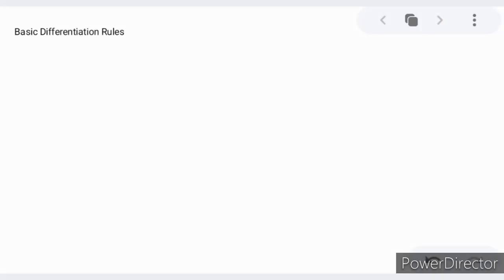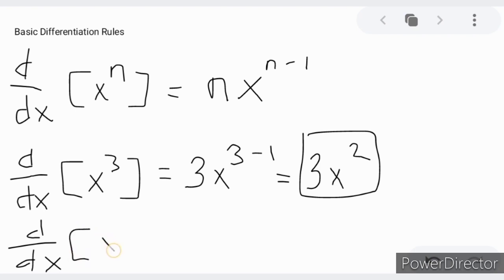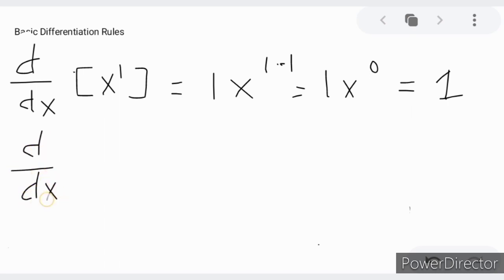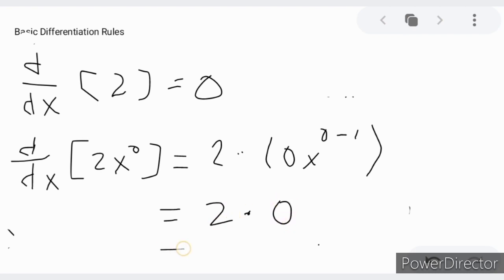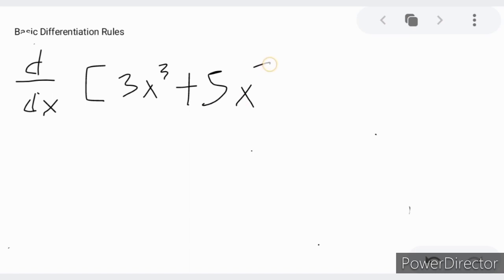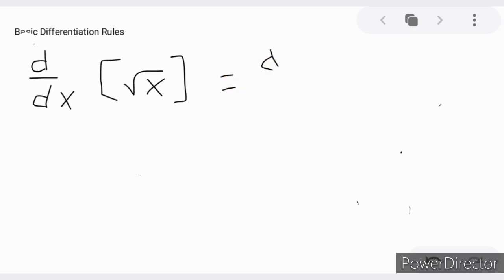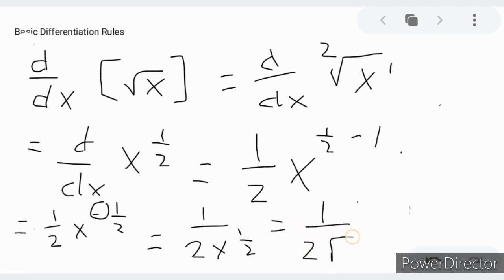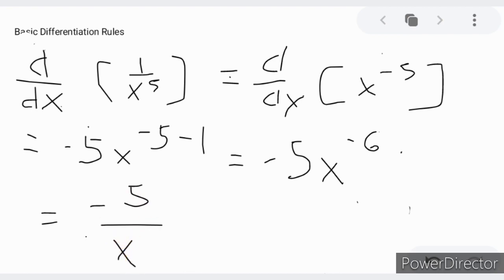Basic Differentiation Rules of Derivative | Basic Calculus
Sorry for the low key Editing, but I try to improve it.

But now let us focus first on basic differentiation rules involve in derivatives